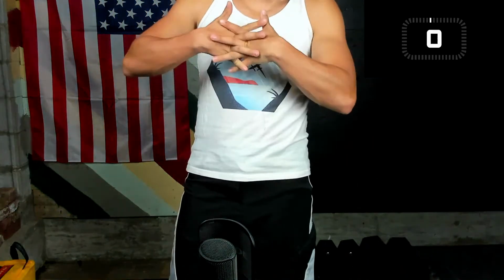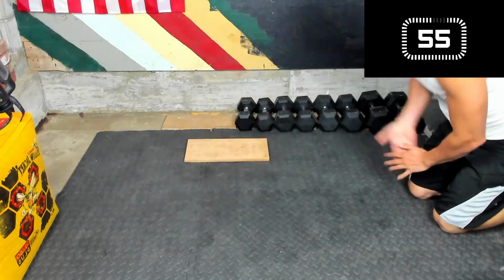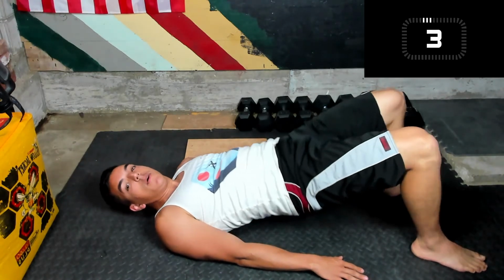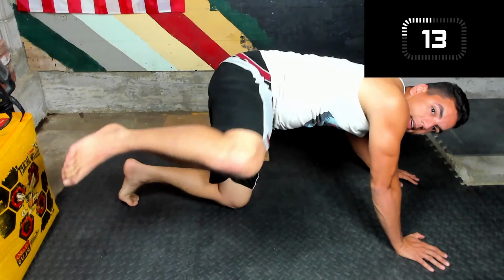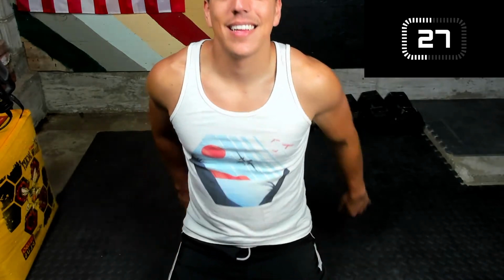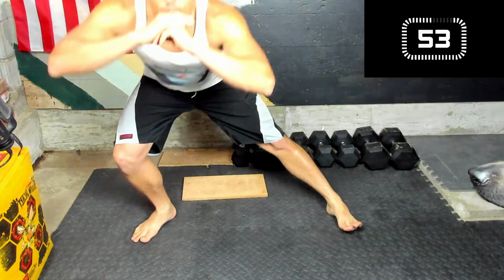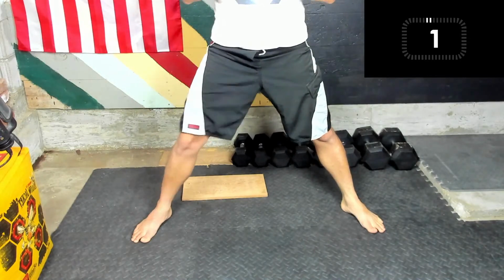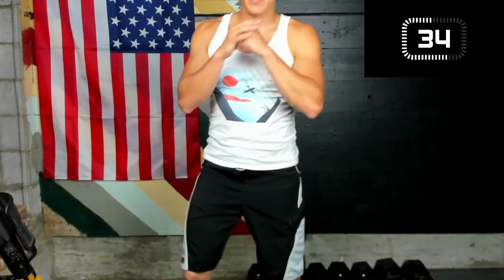Spartan Group Workout - LEG DAY BABY!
Lots of streaming issues, but moving forward! Let's burn those quads.